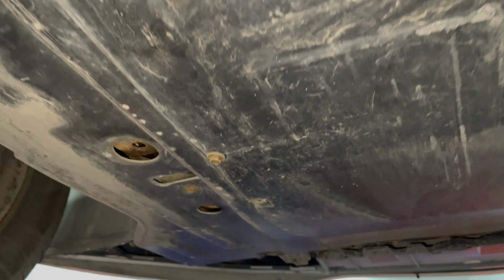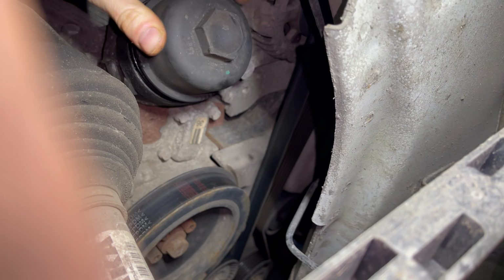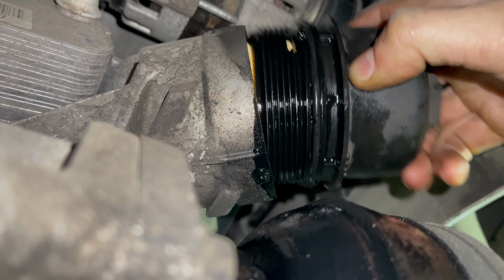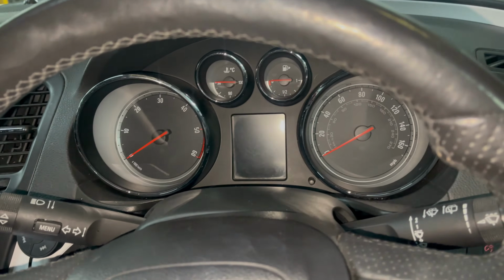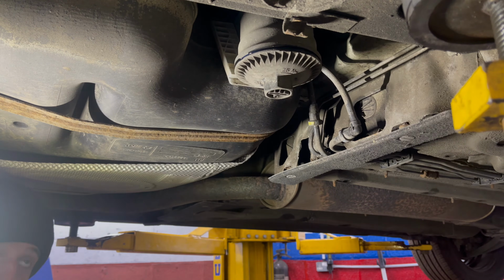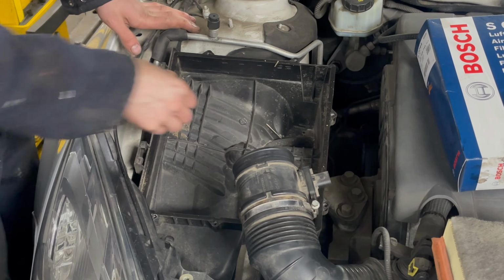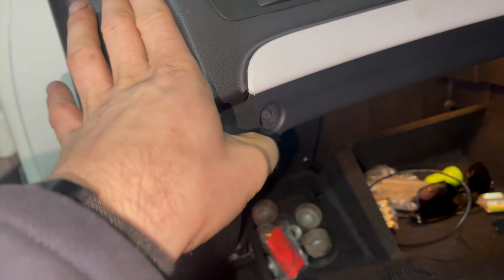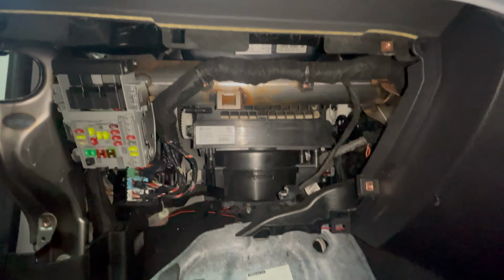Vauxhall/Opel Insignia 2.0 CDTI FULL Filter Service Oil Air Fuel Cabin - 2008-2013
Vauxhall/Opel Insignia complete filter service. Model years 2008, 2009, 2010, 2011, 2012 and 2013.

Engine number LBS/A20DTH

Air filter: Bosch S0244
Cabin filter: Bosch M2004
Oil filter: Bosch P7095
Fuel filter: Bosch N2062